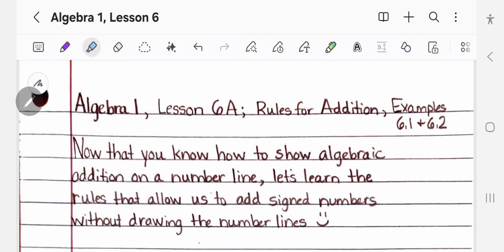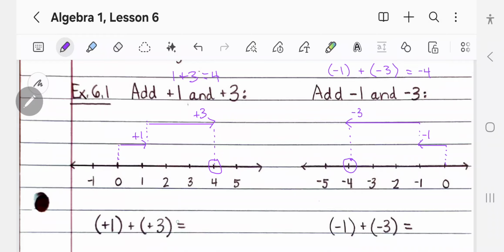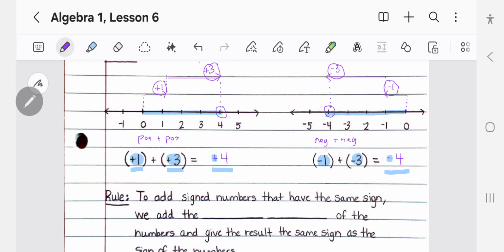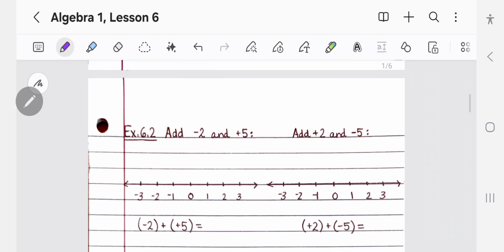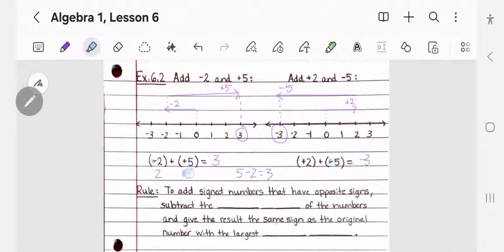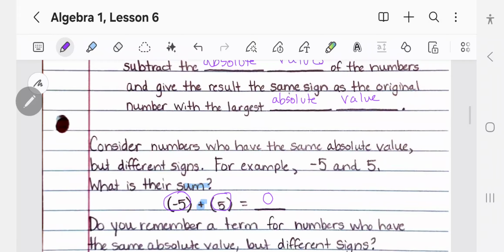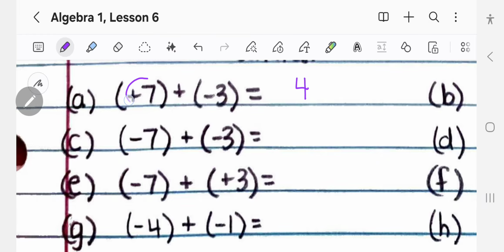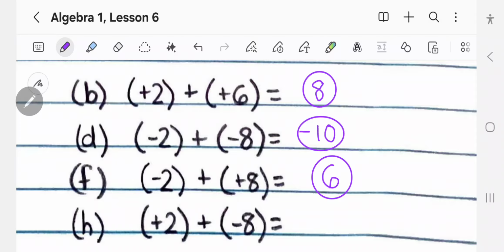Saxon Algebra 1, Lesson 6A; Rules for Addition, Examples 6.1 & 6.2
This video shows how to add signed (positive and negative) numbers.